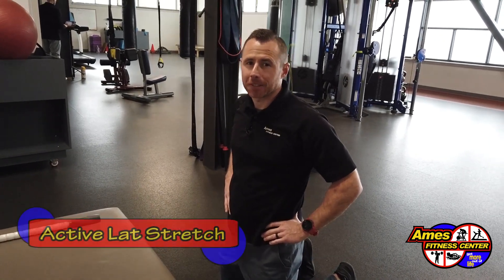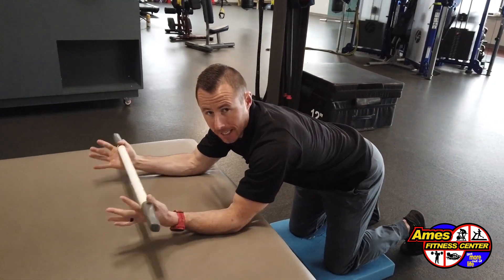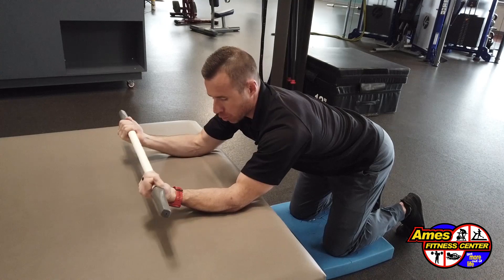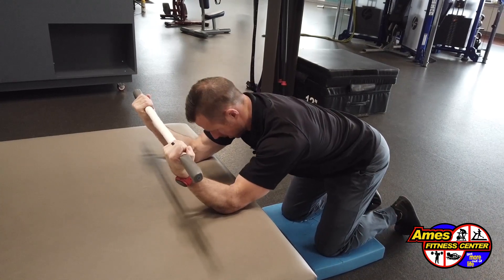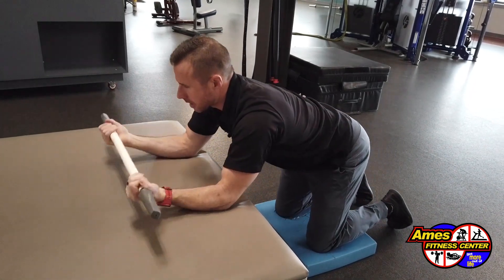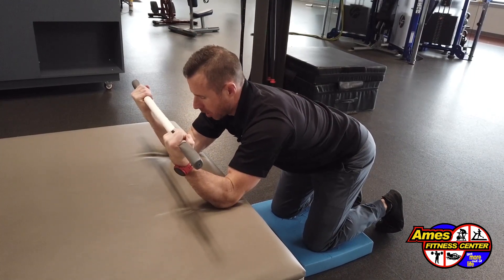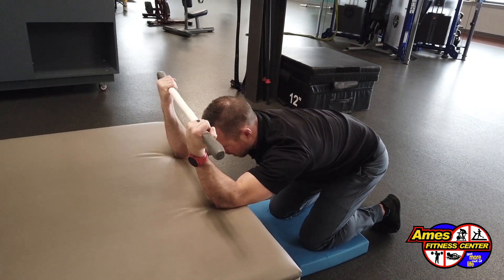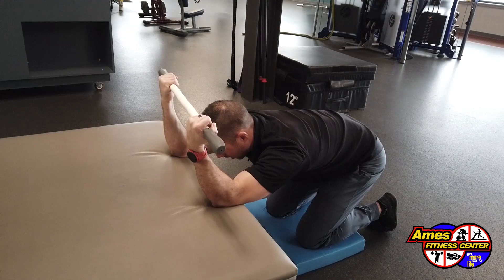Stretch it Sunday Active Lat Stretch